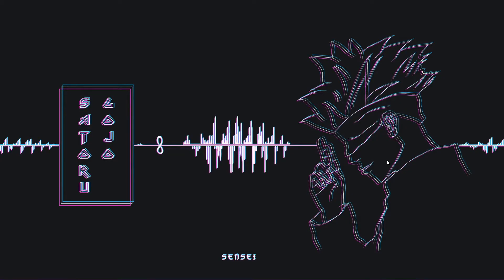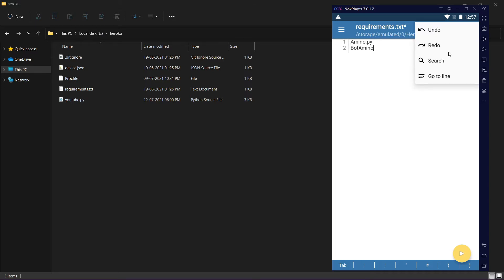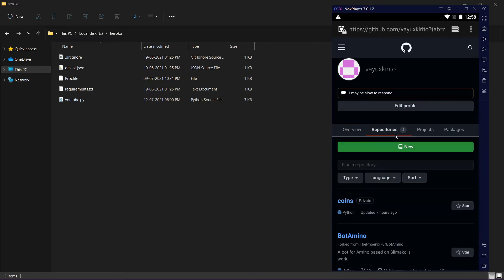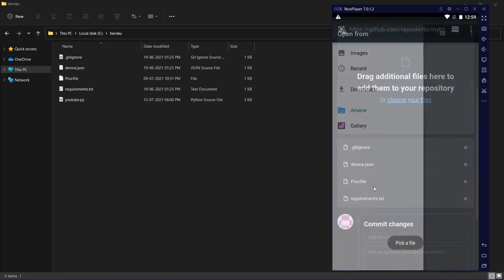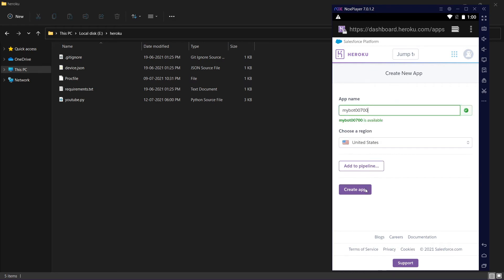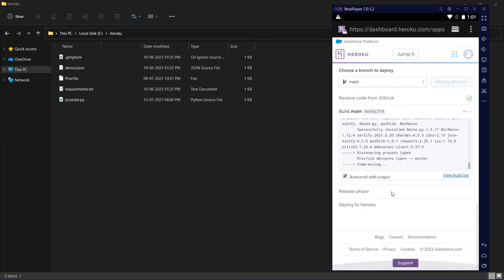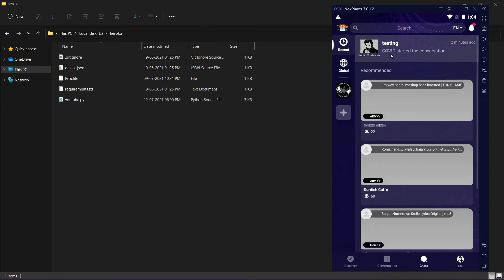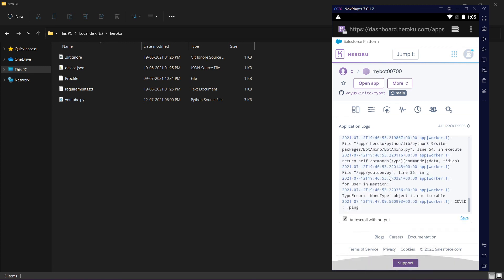How to upload python script to heroku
Hello guys, in this video I'm going to teach you, how to run python script 24/7.

Make sure, in your file manager , you have turned on your hidden files option.

Procfile contains your script name which you want to run on the server, and the format is --  "worker : (filename).py"

requirements contains all the modules needed for your script (only module name without "pip install")

.gitignore is to ignore the git initialized.

Change the files according to you.

Enjoy, C'ya.